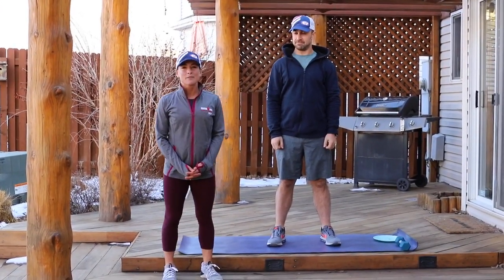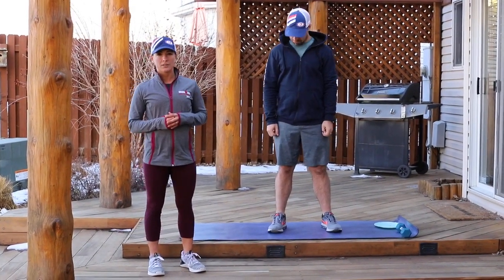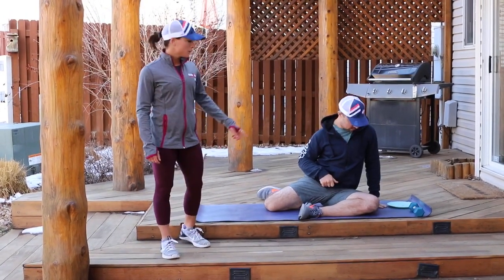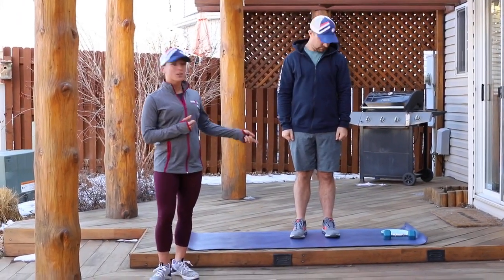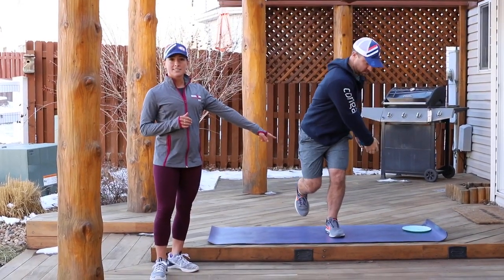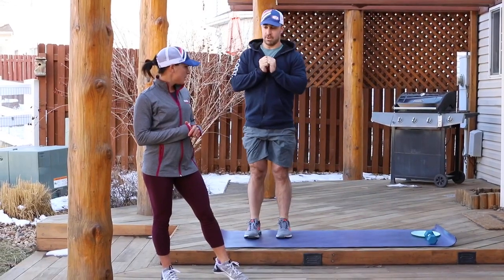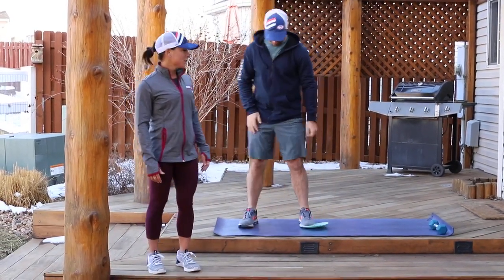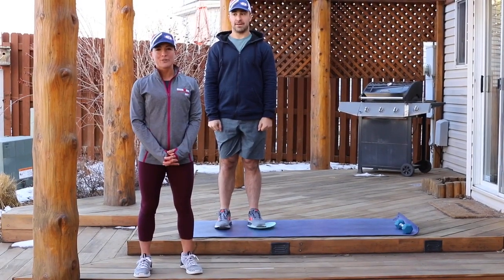3 Keys to Strength Training During Race Season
These 3 specific strength exercises will keep your body in tip-top shape during triathlon race season!  D3 Coach Laura Marcoux is a USAT Level II Certified Coach and an NSCA (National Strength and Conditioning Association) – Certified Personal Trainer.  Her knowledge about the combination of strength and triathlon training is unparalleled.

Seated Hip CAR's (controlled angular rotations): Focus on lifting and lowering your foot and knee at the same time, not allowing you foot to come down first. For an easier modification, put your hands on the ground to assist with the lift.

Woodchoppers: Stand with knees slightly bent at hip width distance. With a weight, rotate and twist down towards the outside of your knees on one side of your body, and then rotate and twist up towards the outside of your shoulder on the opposite side of your body. Do the given amount of reps on this side, before switching to the other side. Focus on keeping your lower body stable, while rotating with your upper body.

For a more advanced progression, balance on one leg at a time. Rotate and twist down towards the standing leg. The single leg progression challenges your balance and the stabilizing muscles around your joints.

Side Lunges: Take a big lateral step with one leg, while bending your knee, and shifting your weight back into your heel. Then with that same leg, extend your knee and push back towards the starting position. You can do all one leg at a time or alternate legs. Add weight once you feel comfortable with the motion.

For a more advanced progression, incorporate a slider, or use a sock on a hard surface, to activate your hip adductors through the entire range of motion. Be careful to keep the majority of your weight in your standing leg (the one without the slider), and to keep your body weight in your heel so that your knee doesn't come too far forward over your toe.